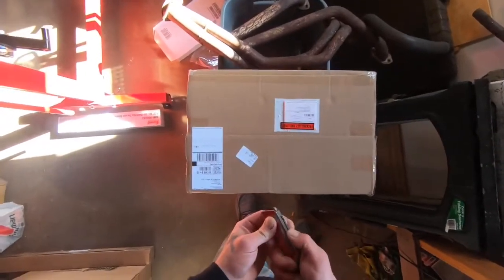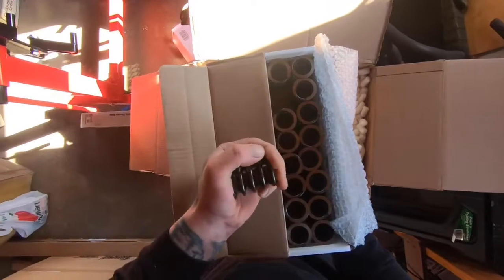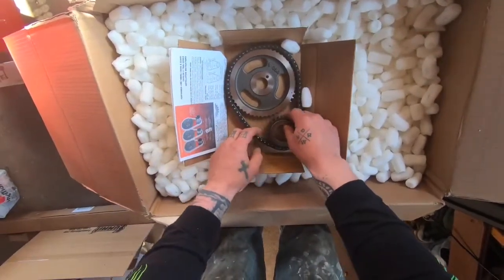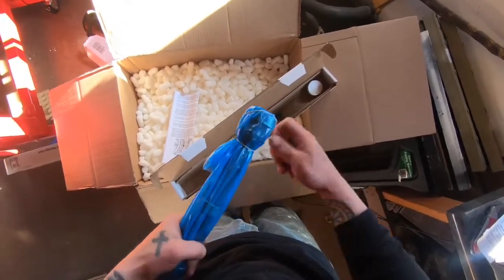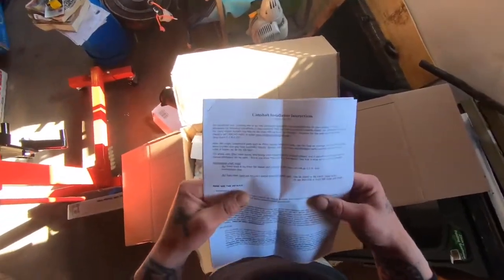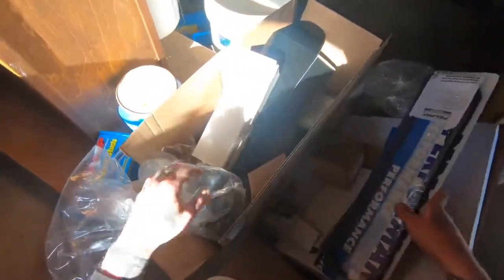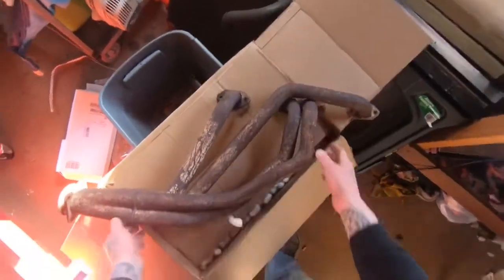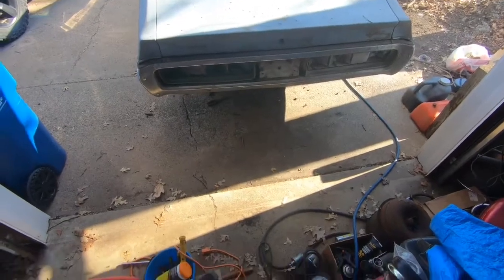Unboxing parts for the charger 440! Episode 4 | New intro!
Here’s a video of unboxing of some parts that have come in the last week or so including my whiplash cam! Also